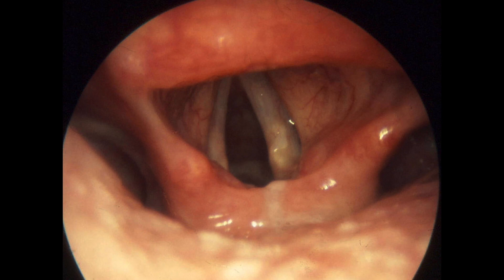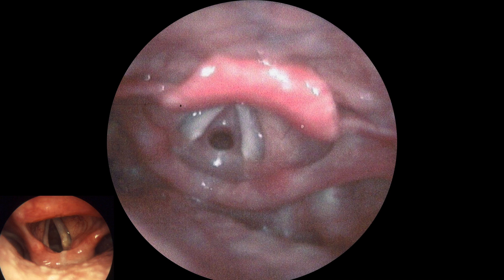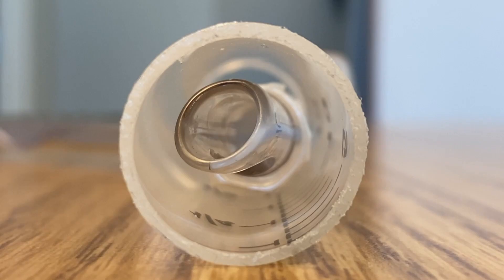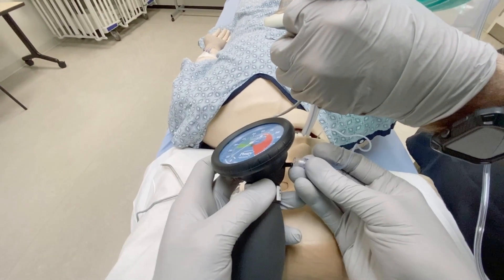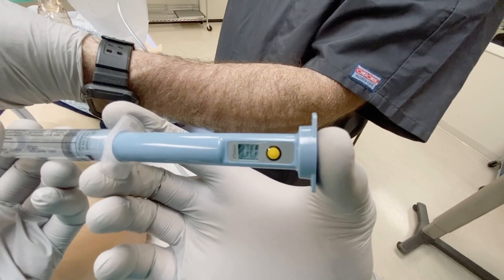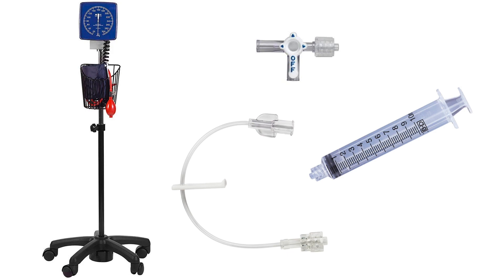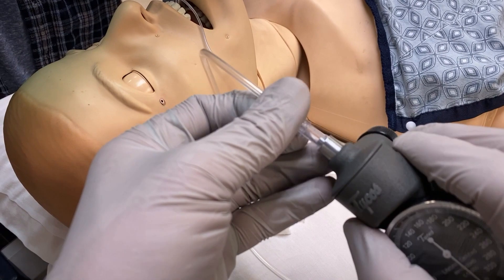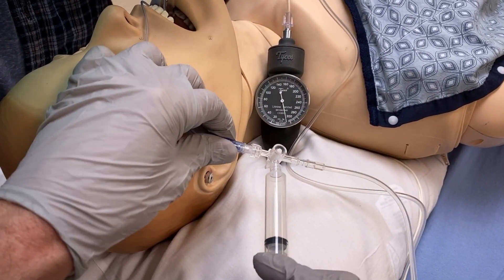Endotracheal Tube Cuff Inflation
Learn how to inflate an endotracheal tube cuff the right way, including a trick to do it with a blood pressure gauge.